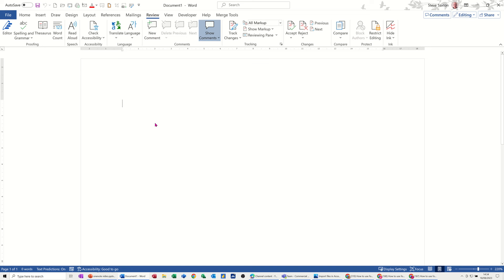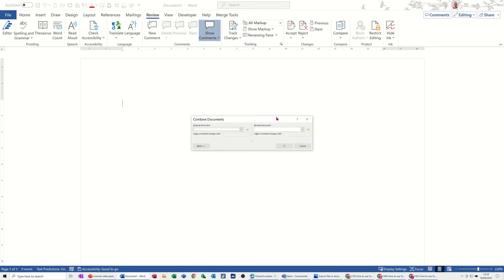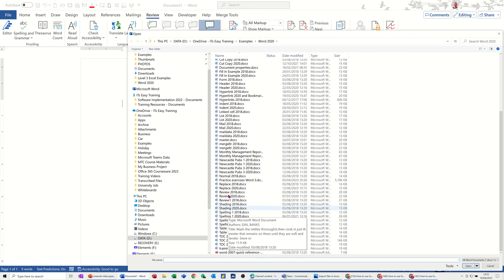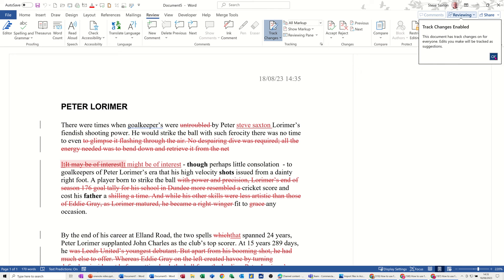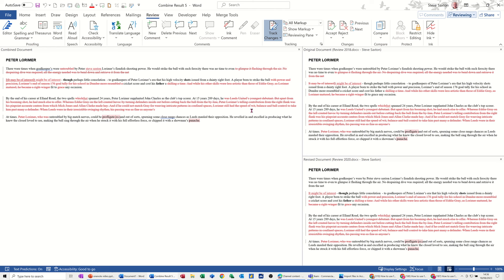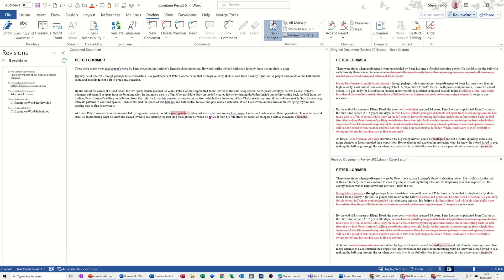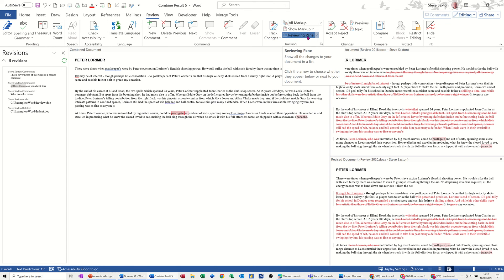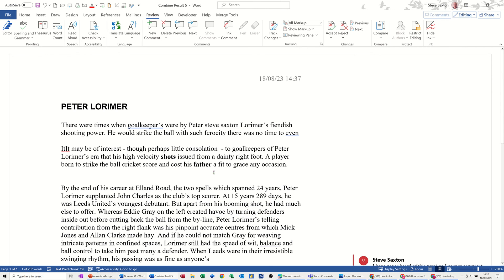This video explains how to Merge Two Documents in Microsoft Word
One of the features of Microsoft Word is the ability to combine two or more documents into one. This can be useful for merging different versions of a document, or for creating a new document from existing ones. Here are the steps to combine two documents in Microsoft Word:

1. Open the first document that you want to combine.
2. Click on the Insert tab and select Object in the Text group.
3. In the Object dialog box, click on the Create from File tab and browse for the second document that you want to combine.
4. Check the Link to file option if you want to keep the second document updated in the combined document, or uncheck it if you want to embed a copy of the second document.
5. Click OK to insert the second document at the end of the first document.
6. Repeat steps 2 to 5 for any additional documents that you want to combine.
7. Save the combined document as a new file or overwrite an existing one.

You have successfully combined two documents in Microsoft Word. This video explains how to Merge Two Documents in Microsoft Word. This is a Microsoft Word tutorial.